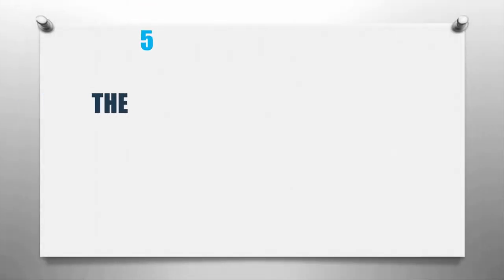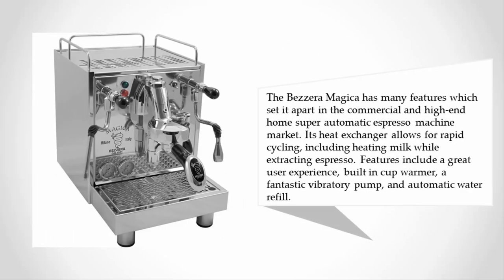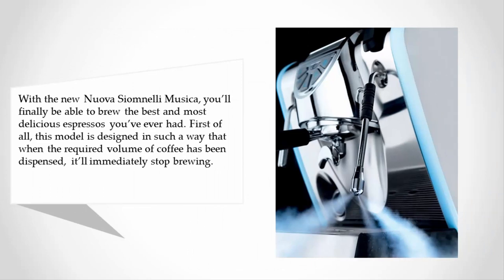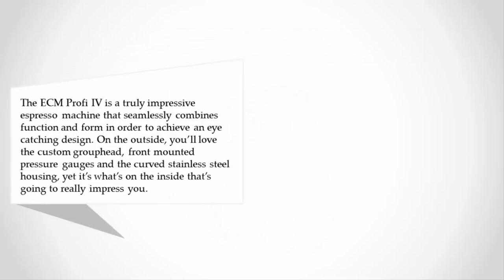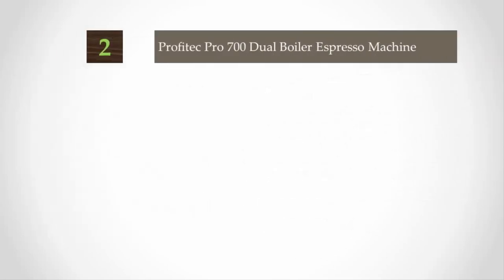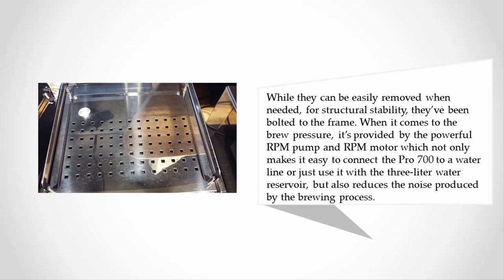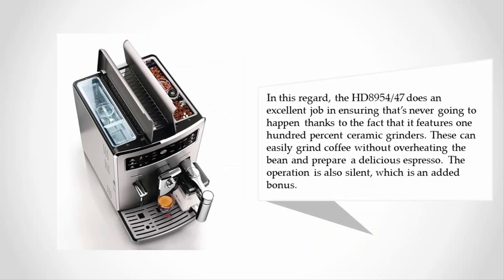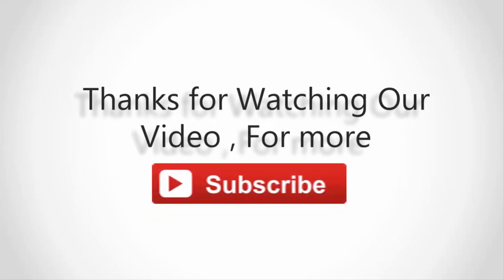Best Commercial Espresso Machine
Are you looking for the Best Commercial Espresso Machine. We spent hours to find out the Best Commercial Espresso Machine for you and create a review video. In this video review you will find the top products list, what is the feature of these products and why you should buy it.

Here is the list of 5 Best Commercial Espresso Machine.

1. Saeco HD8954/47 Philips Xelsis EVO Fully Automatic Espresso Machine

2. Profitec Pro 700 Dual Boiler Espresso Machine

3. ECM PROFI IV ESPRESSO MACHINE

4. Nuova Simonelli Musica Pour Over Tank Version

5. Bezzera Magica Commercial Espresso Machine E61